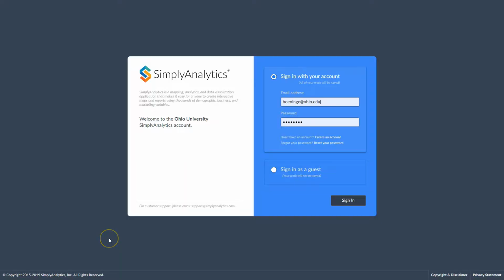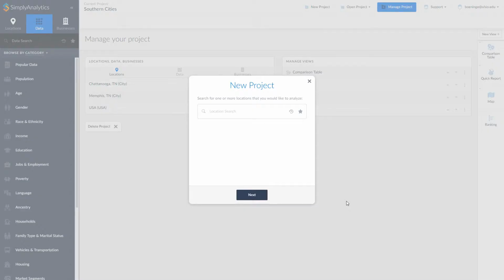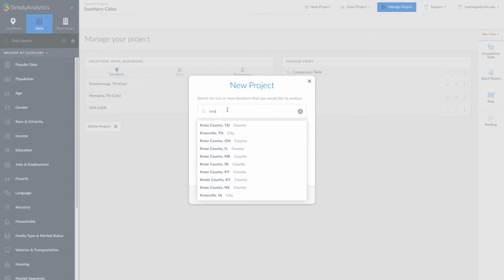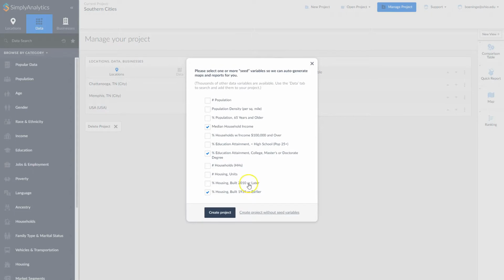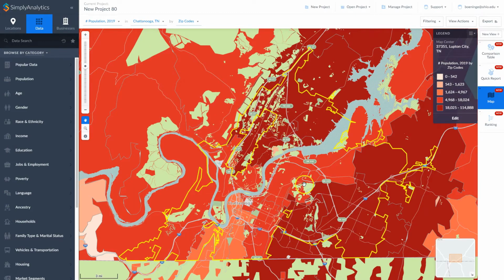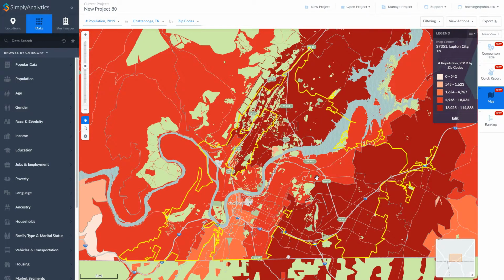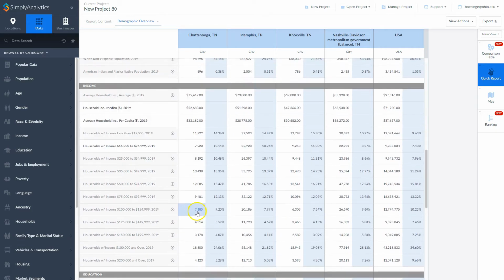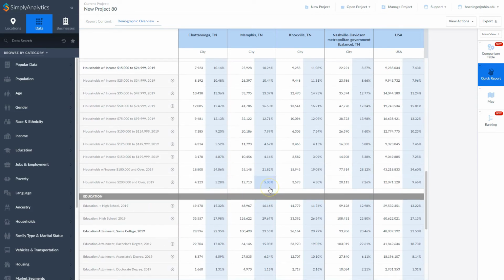Create a Quick Report in SimplyAnalytics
Gather Census, economic, demographic, and household information quickly with a Quick Report from Simply Analytics.  This is very useful to compare geographic locations (states, counties, cities, zip codes, neighborhoods) across standard data.